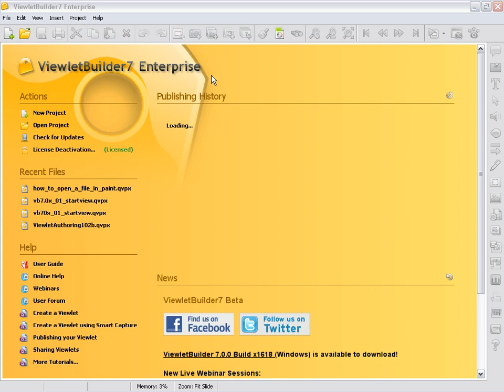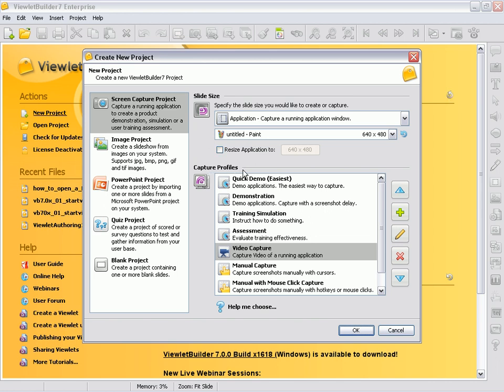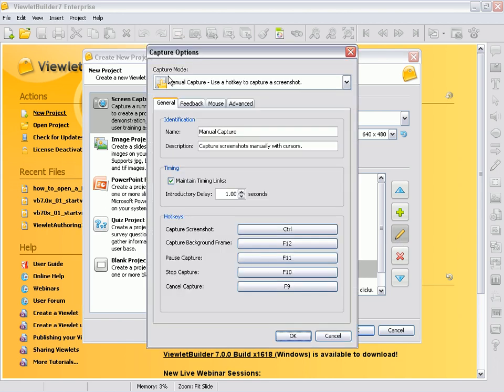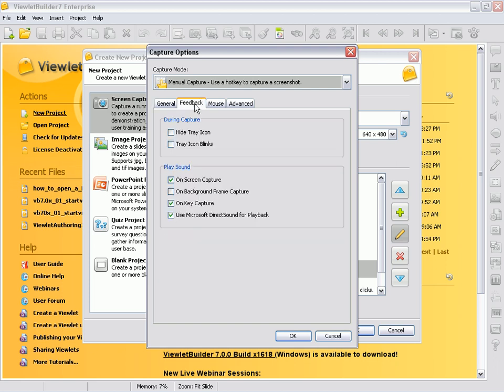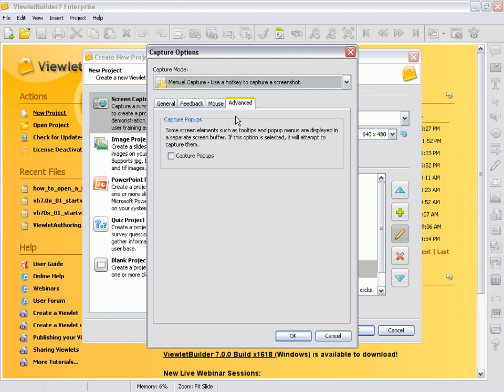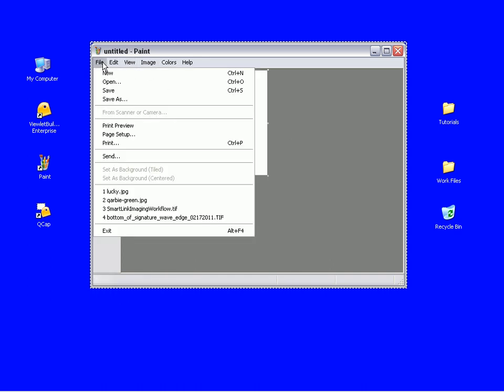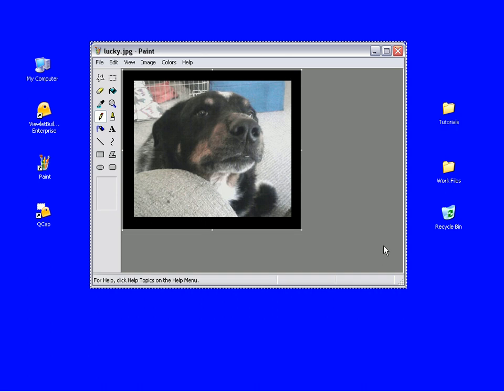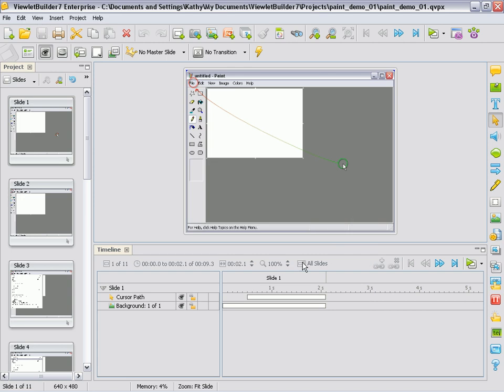Qarbon - Manual Capture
Quickly create static screenshots or entire Flash video demos, simulations and assessments using ViewletBuilder7's Manual Capture.